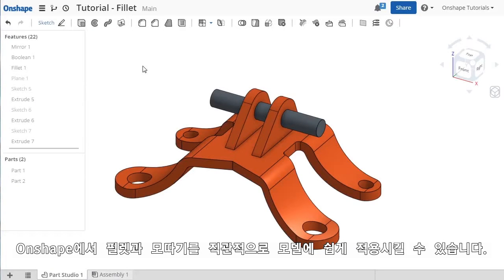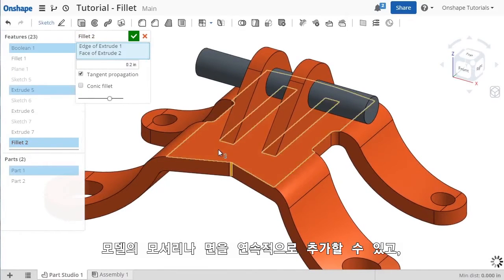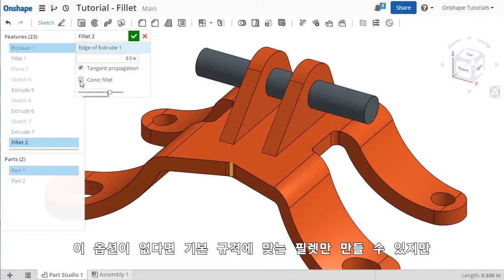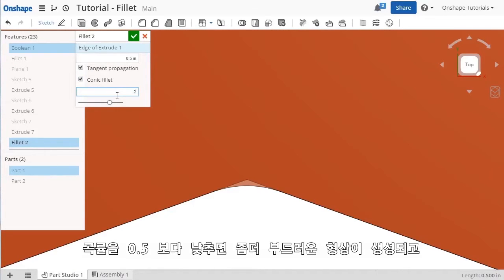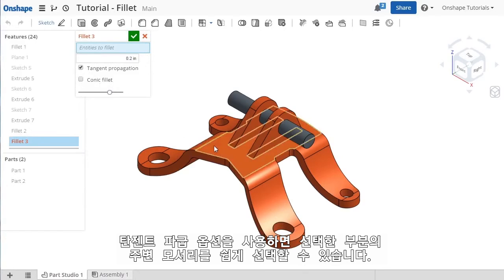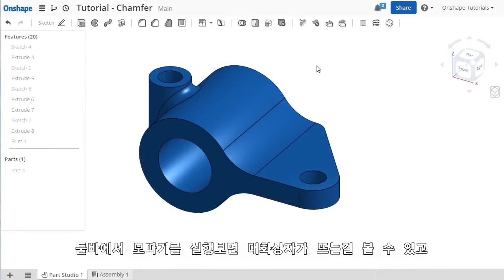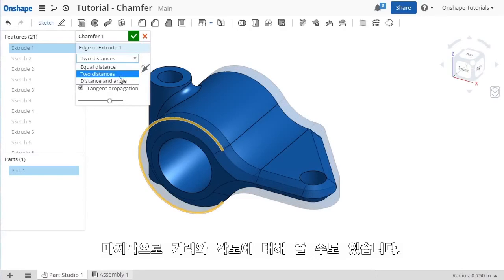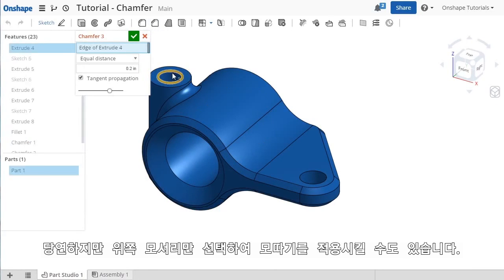6장 Part Modeling - Fillet & Chamfer(한글자막)